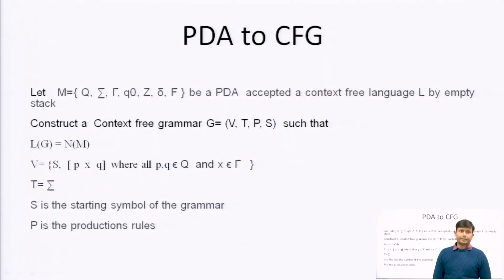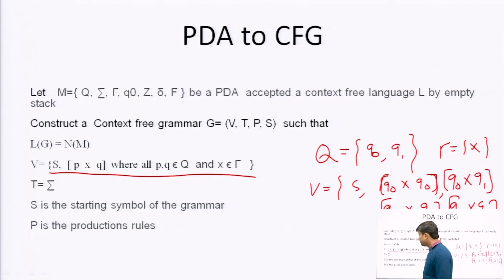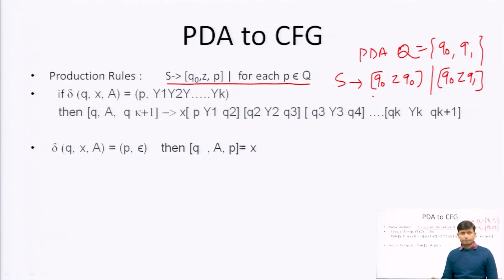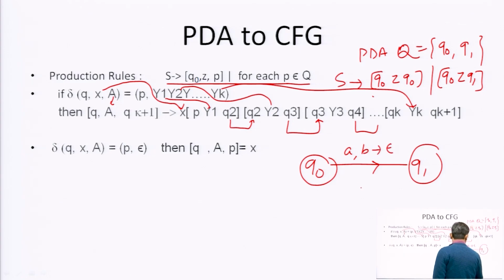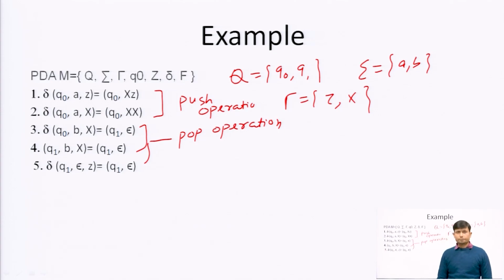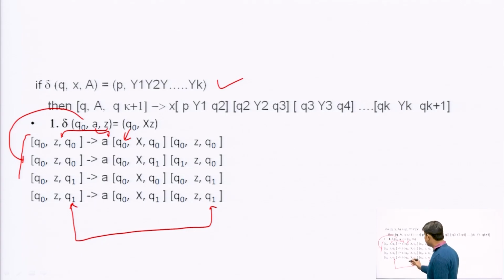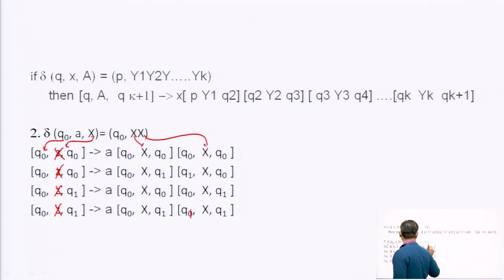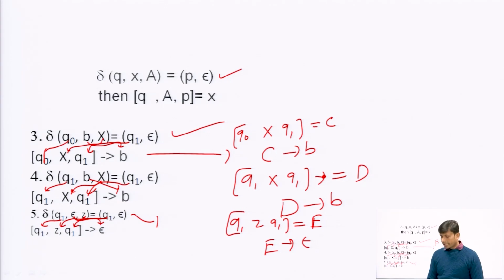Pushdown Automata to Context-Free Grammar | Prof. Pramod Kumar Sethy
In this lecture, Pramod Kumar Sethy explains the process of converting a Pushdown Automaton (PDA) into an equivalent Context-Free Grammar (CFG). This is a fundamental topic in the Theory of Computation (TOC) and helps students understand the equivalence between context-free languages and pushdown automata.

Theory of Computation (TOC) Learners
Compiler Design Students
GATE and Competitive Exam Aspirants
Anyone Interested in Automata Theory

👨‍🏫 Presented by: Pramod Kumar Sethy

Learn the complete procedure for converting a Pushdown Automaton into an equivalent Context-Free Grammar through step-by-step explanations and solved examples.